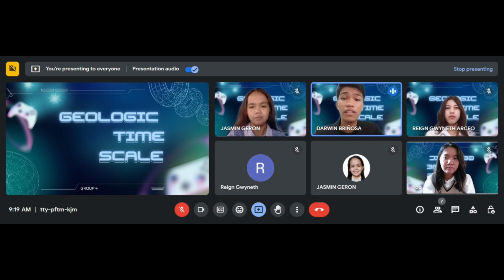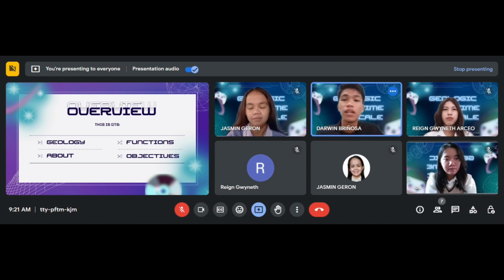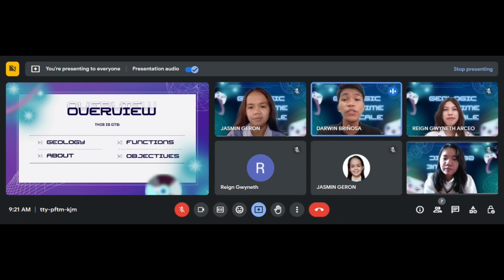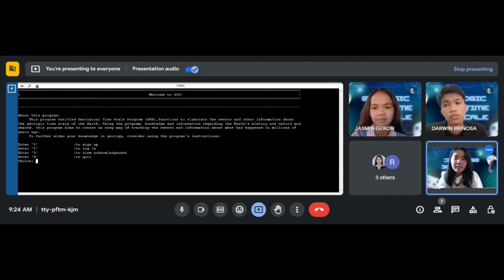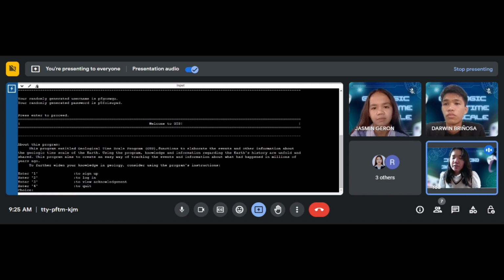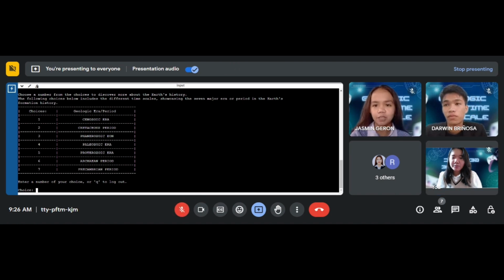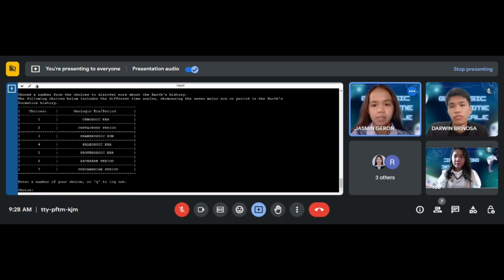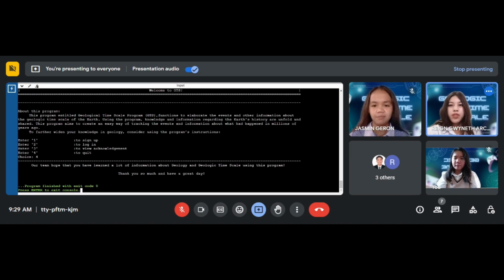Geologic Time Scale Program - BS GEOLOGICAL ENGINEERING 1202